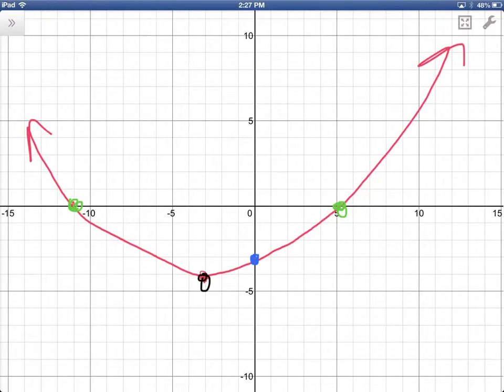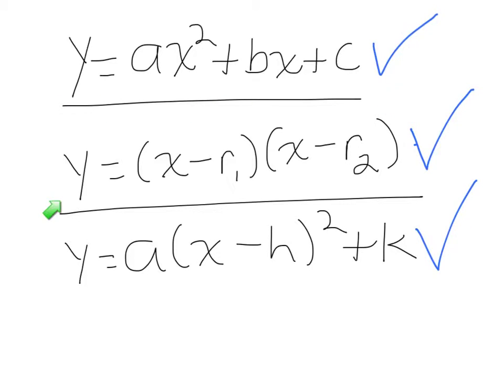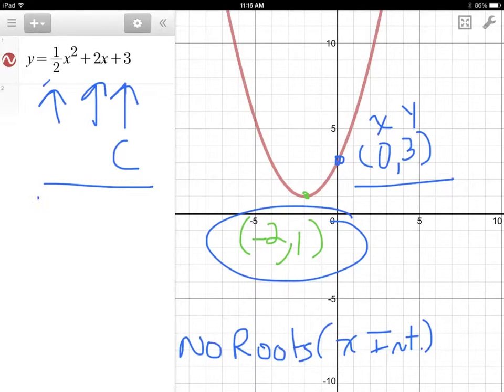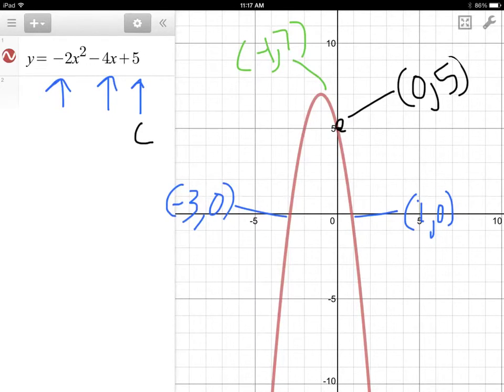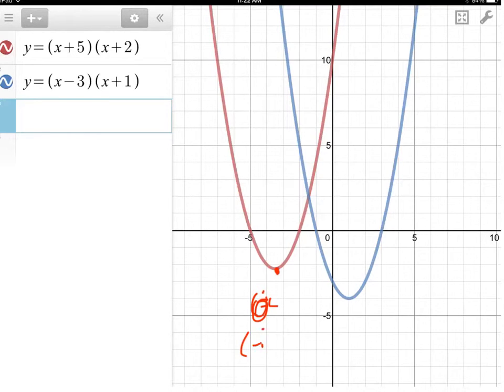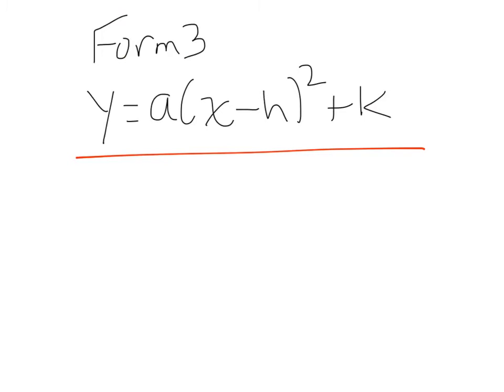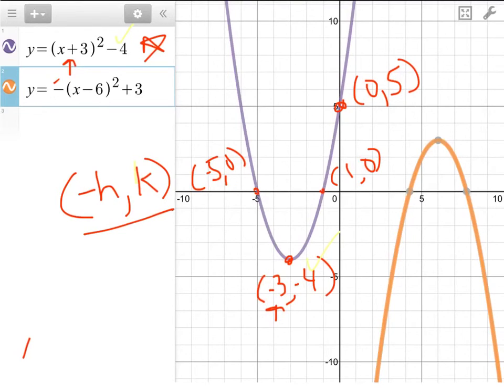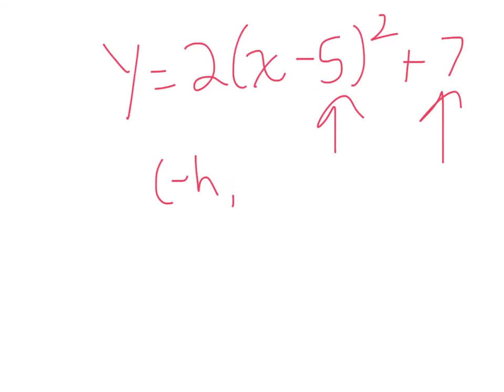Intro-quad-lesson1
intro to quadratics